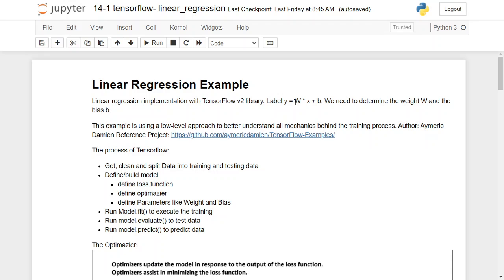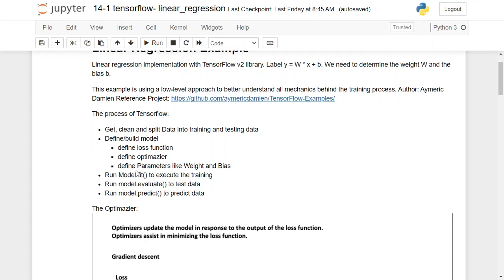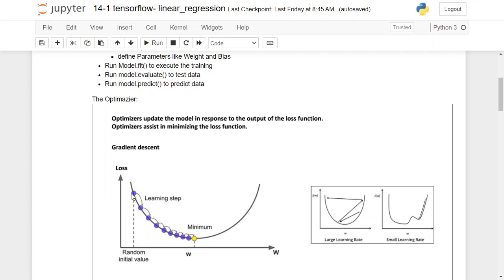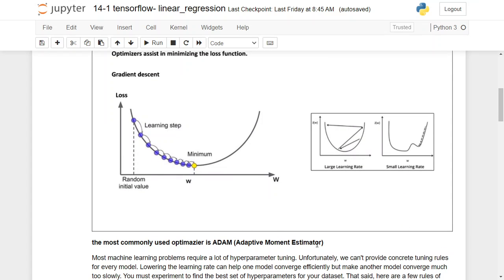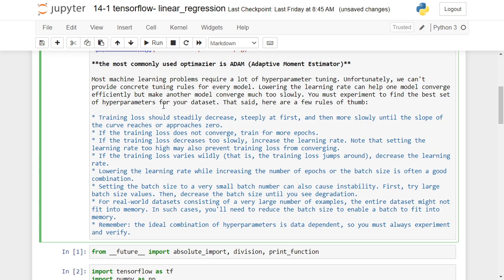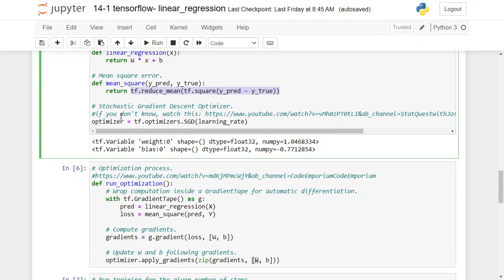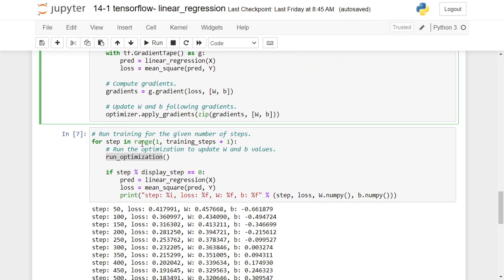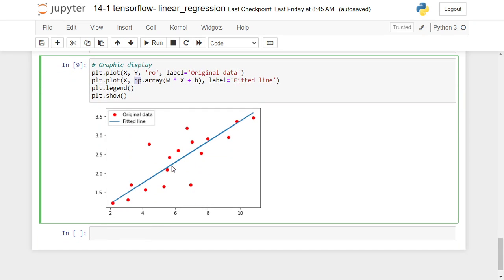Lecture 14 1 Tensorflow Linear Regression